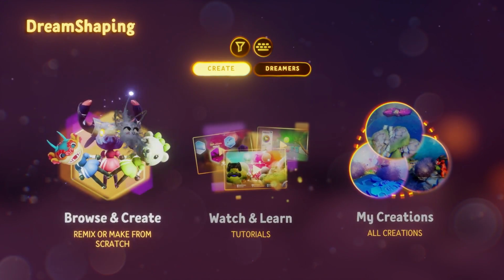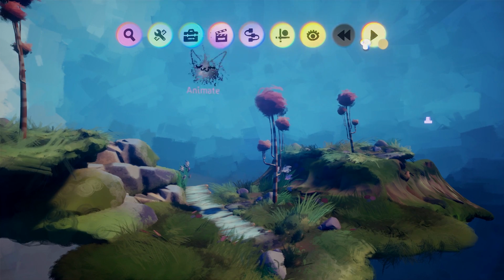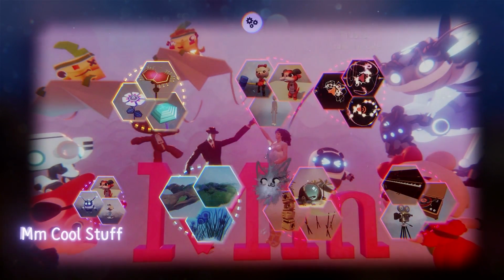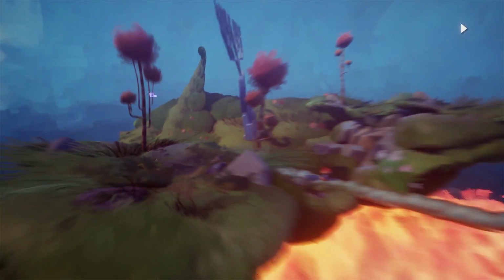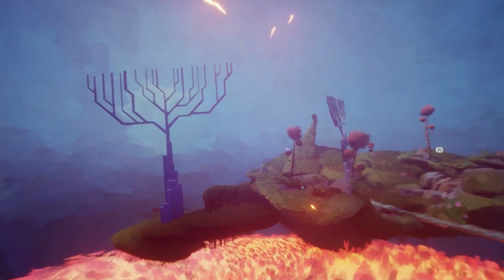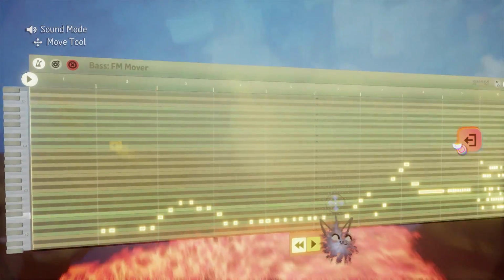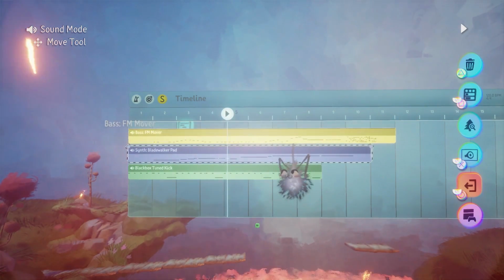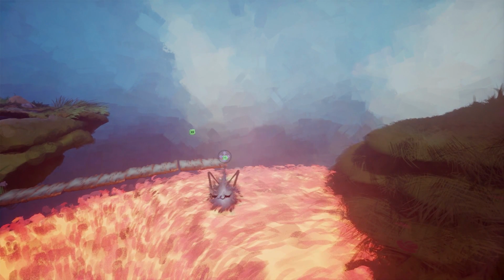Dreams Gameplay - How Do You Actually Make Stuff?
We've been shown an incredible demo of Dreams! Here's our second of three videos - DreamShaping: Creation Tools Explained